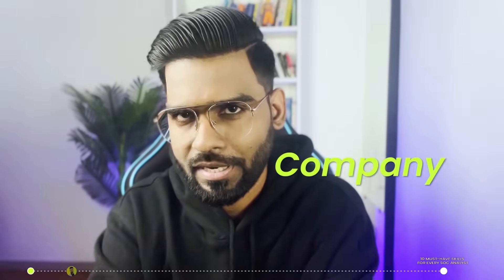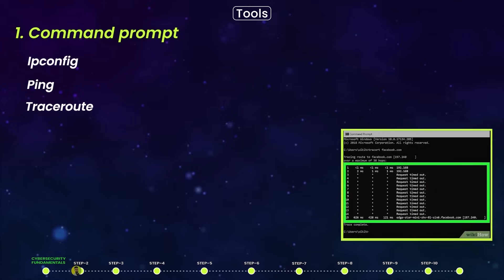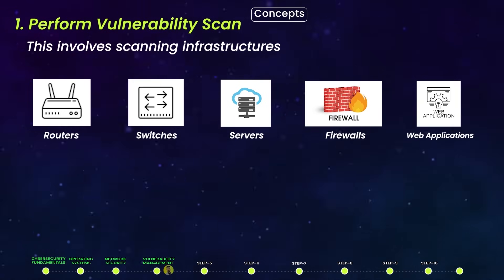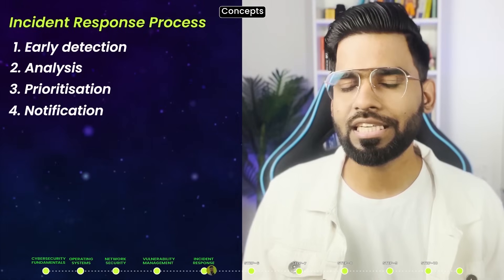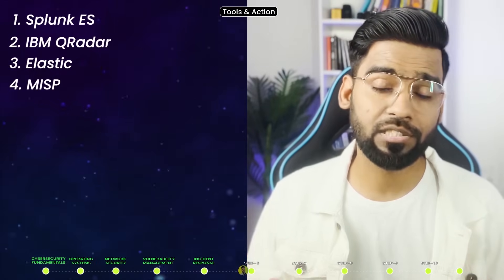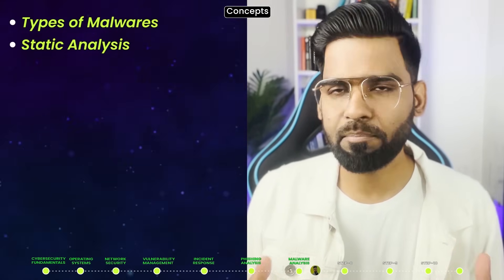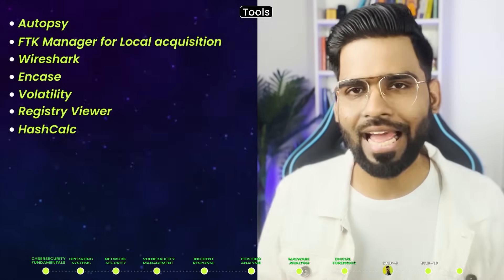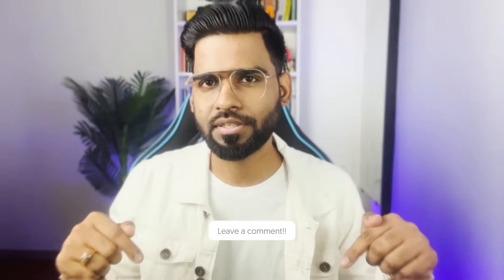10 Must-Have Skills for every SOC Analyst | 2025 Updated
Do you want to become SOC Analyst? This video will give you a step-by-step guide with the right mindset, 10 Must-Have Skills for every SOC Analyst.

[FREE GUIDE] 7 Steps to get Cybersecurity Job in 90 days

⏰ Timecodes ⏰
00:59  10 Must-Have Skills for every SOC Analyst

 --10 SKILL--
01:14  Cybersecurity Fundamental
02:34  Operating Systems
03:20  Network Security
04:22  Vulnerability Management
05:48  Incident Response
09:45  Phishing Analysis
11:13  Malware Analysis
14:03  Framework and Compliance
15:05  Workplace Skills

✔ Top 5 Skills You Need to Become A Cybersecurity/SOC Analyst in 2023
10 MUST HAVE Cybersecurity Analyst Skills
✔ Build the Skills to Become a Cyber Security Analyst in 2023
✔ Becoming a SOC Analyst - A Detailed Career Guide for SOC Analysts
✔ SOC analyst Full Roadmap | Security Operation Center | Salary, Certifications, Resources
✔ The Essential Soft Skills Needed to be a SOC Analyst | Advice from a Hiring Manager
✔ Top 5 Cybersecurity Skills | Cyber Security Career | Cyber Security Training
✔ SOC Analyst Skills - 4 "Must Have" Tools for Triaging and Analyzing Malware
✔ How to Start a Cybersecurity Career In The Next 7 Days Without Coding Skills In 2023!
✔ Reality of working in Cyber Security | Pros and Cons
✔ What does a Cyber Security Operations Analyst do?
✔ Getting Into Cyber Security: 5 Skills You NEED to Learn
✔ Learn Career Based Ethical Hacking Full Course/Tutorial 2023 in 20 Hours With Software
✔ SOC Analyst Common Interview Questions and Answers 2023
✔ Career As SOC Analyst? Job Role of Security Analyst, Interview Questions, Salary,Certifications SOAR
✔ Top Tools for Security Operations Center Analysts Step by Step Guide
✔ What are the key skills for SOC analyst?
✔ What skills do you need to be a Level 1 SOC analyst?
✔ How can I improve my SOC analyst skills?
✔ What is a Tier 1 SOC analyst?
✔ What is the salary of SOC analyst L3?
✔ What is a Level 3 analyst?
✔ What is the highest paid SOC analyst?
✔ What is the salary of SOC analyst L1?
✔ Is SOC analyst stressful?